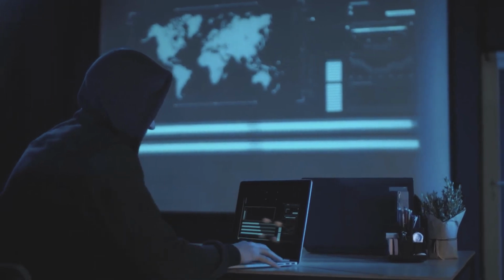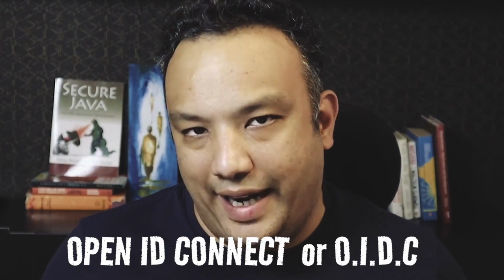4 AWS security tips for CISOs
AWS provides a lot of built-in security attributes, making it a sought-after Infrastructure as a Service (IaaS) platform. It's a full-scale and developing cloud computing platform that lets you select the OS, programming language, web application, database, and other solutions you might need.

With AWS, you have the convenience of having a virtual territory that lets you utilize the software and service that you are in need of.

AWS provides ease of use for IT departments to manage their framework, but if security issues have been impeding you from improving your cloud security, Abhay has HIGH-IMPACT AWS security tips that you should implement.

AppSecEngineer's extensive library of Application Security resources is now within arm's reach!

Chapters
0:00- Intro
0:25- Tip no. 1- IAM
3:04- Tip no. 2- Observability and Monitor
4:45- Tip no. 3- Shared Responsibility
7:21- Tip no. 4- CSPM